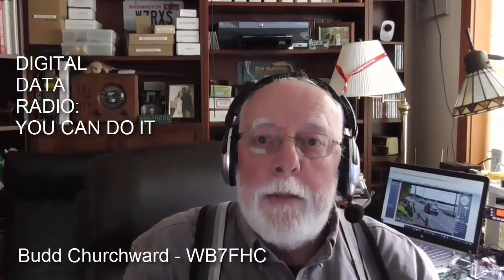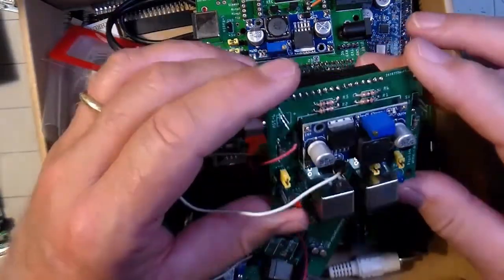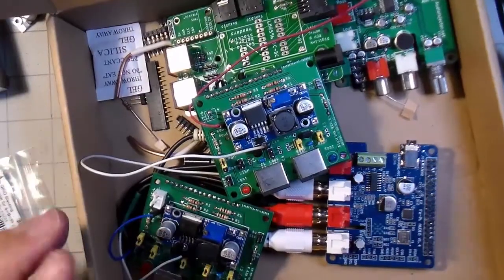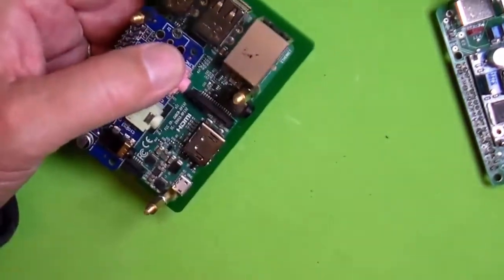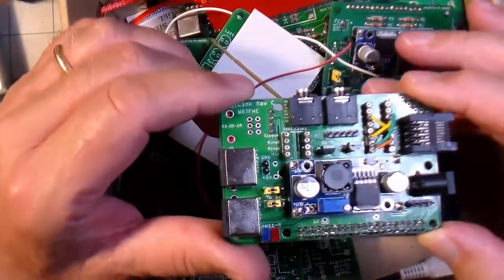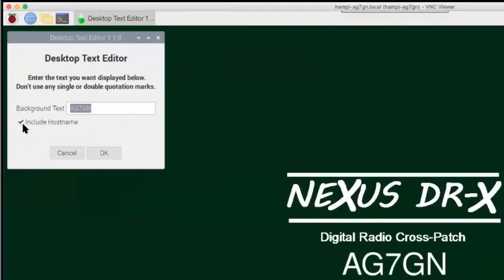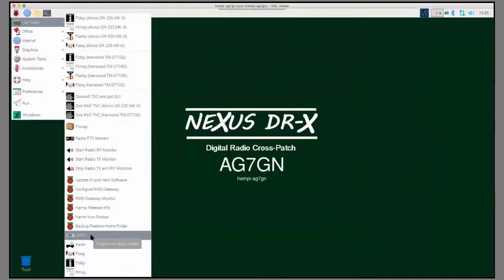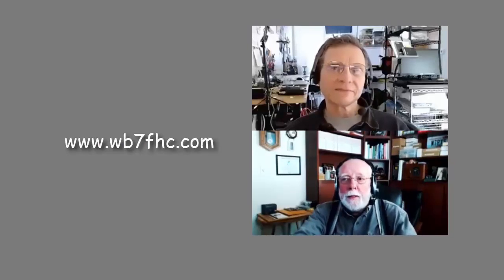MicroHAMS Digital Conference 2020 - Nexus DR-X Board - Budd Churchward, WB7FHC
Budd walks us through developing his Nexus DR-X board for digital radio. Originally broadcast during the MHDC 2020 conference.